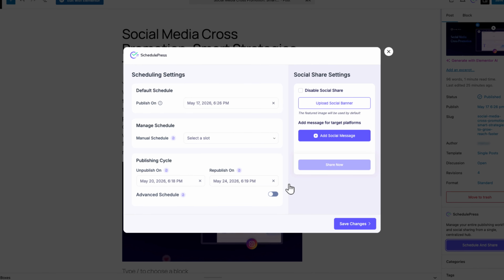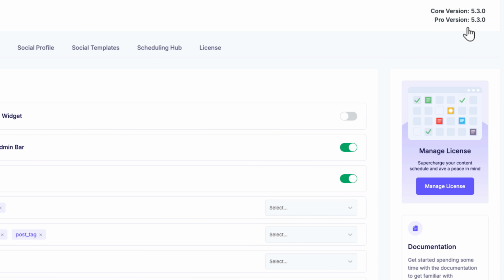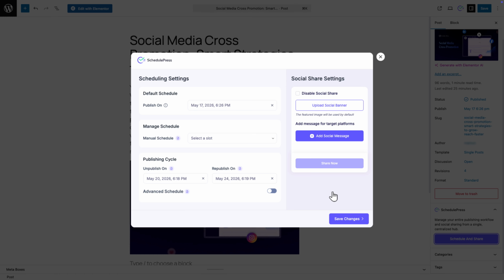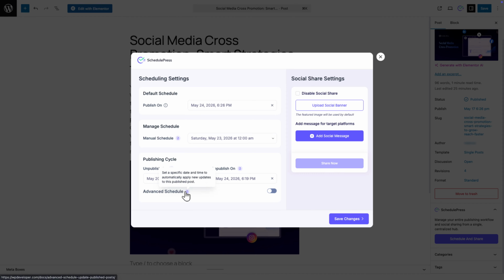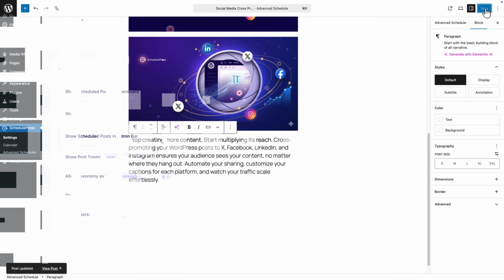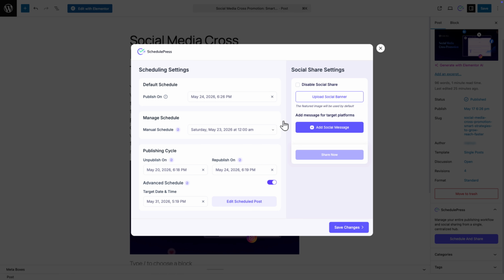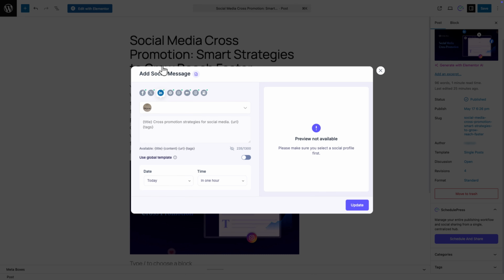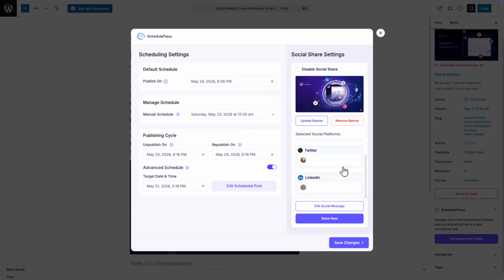How to Manage Publishing & Auto-Share Content in WordPress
Tired of jumping between tabs to publish and share your WordPress posts to social media? There is an easier way. In this tutorial, we will show you how to streamline your workflow using the Schedule And Share board in SchedulePress.

You can effortlessly schedule your posts to go live at the perfect time and automatically share them to your 7+ favorite social networks like Facebook, X and LinkedIn – all from a single dashboard.

What you’ll learn in this video:
👉 How to schedule posts for future publication
👉 How to set up unpublish and republish cycles
👉 How to configure custom social share settings and banners
👉 How to tailor your message for different social media platforms
👉 How to manage and edit all your scheduled content

Watch the full tutorial to automate your content strategy and reach a wider audience with ease!